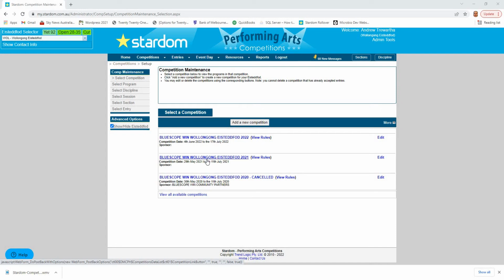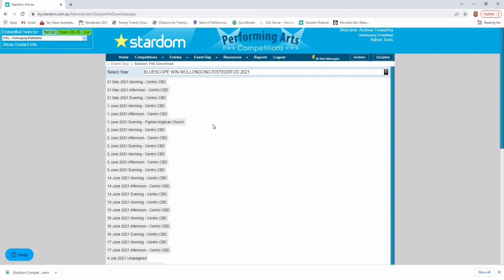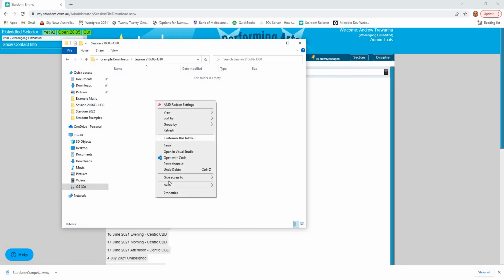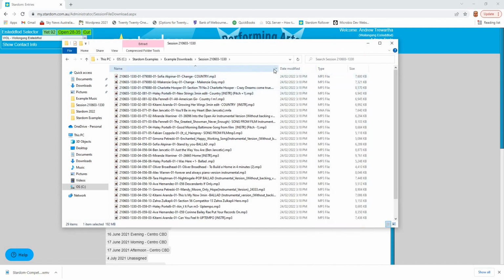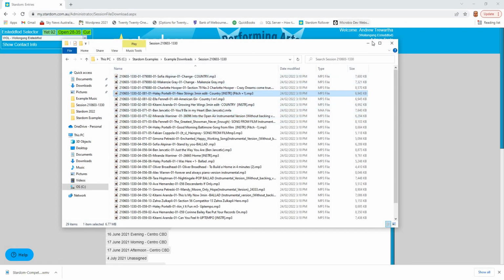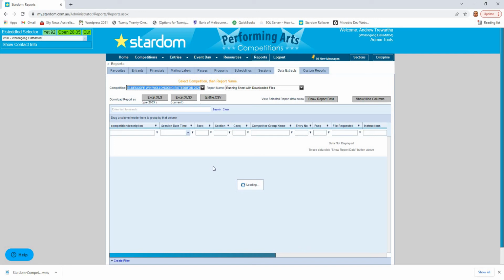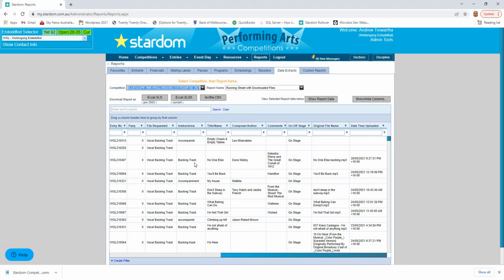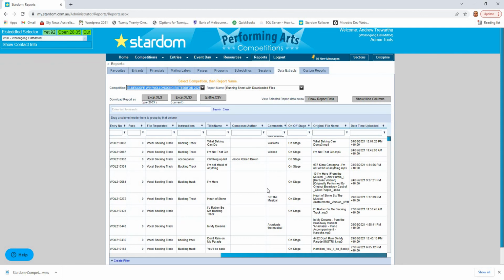Stardom Administrator Downloading Files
Using your Stardom Admin Login, download backing tracks, documents, video or other file types, based on the requirements you established for your competitor performances.